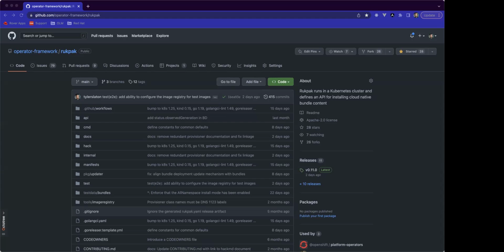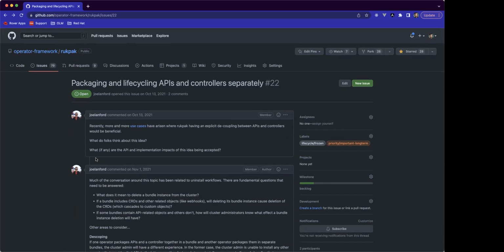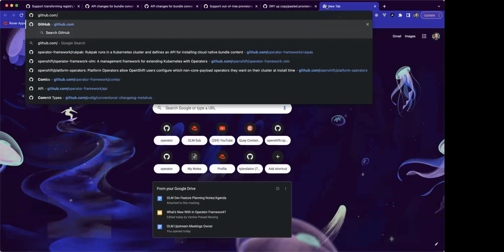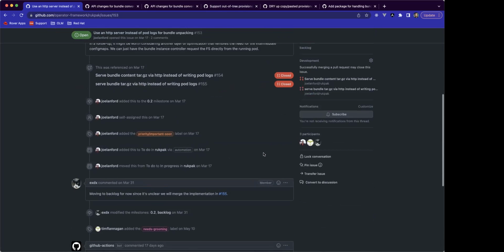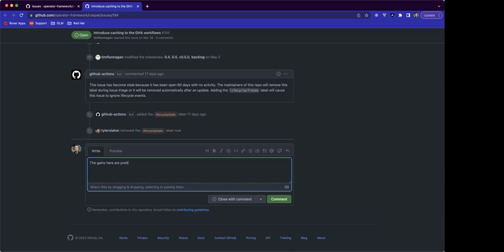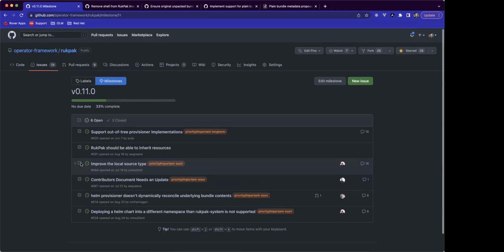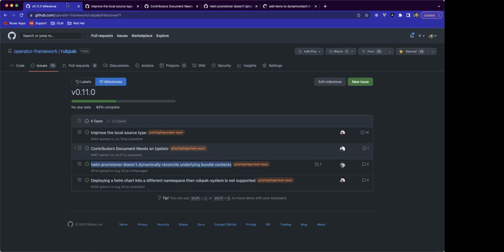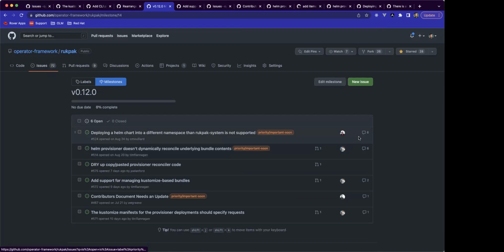OLM Issue Triage 2022-09-29